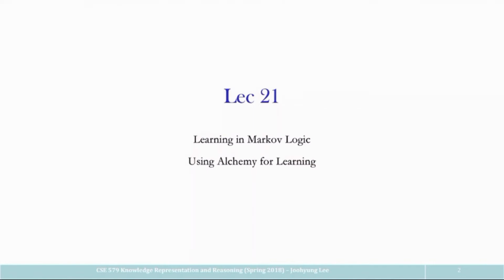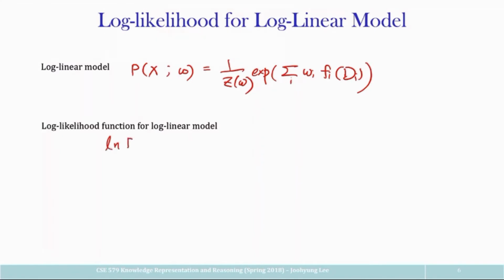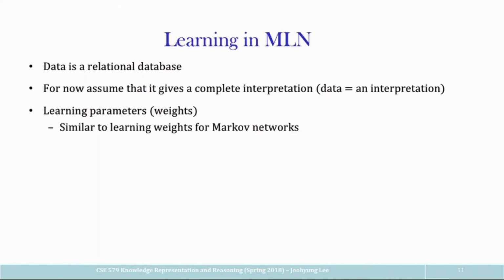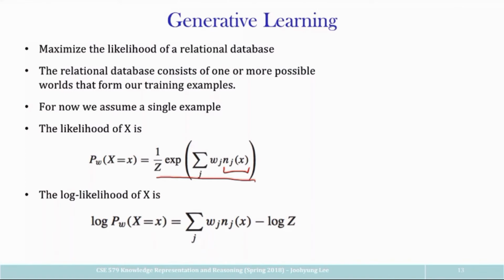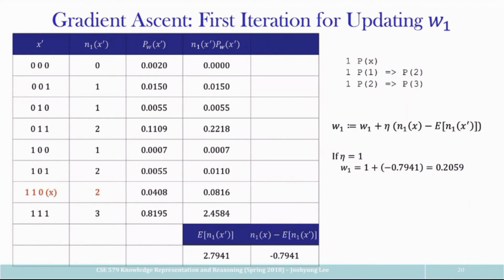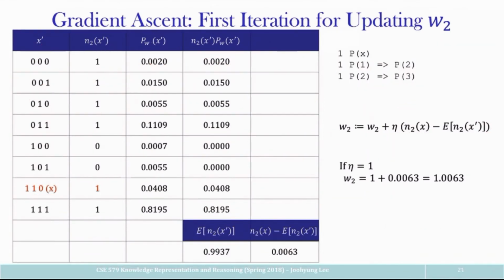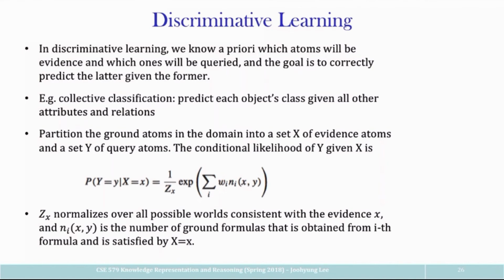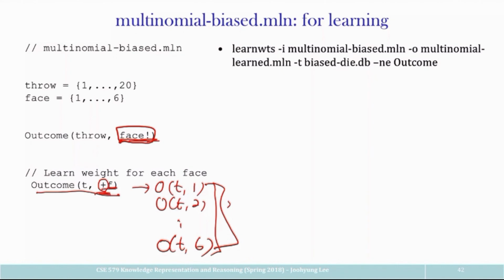ASU CSE 579 Knowledge Representation (2018) Lec21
Learning in MLN
Using Alchemy for MLN Learning